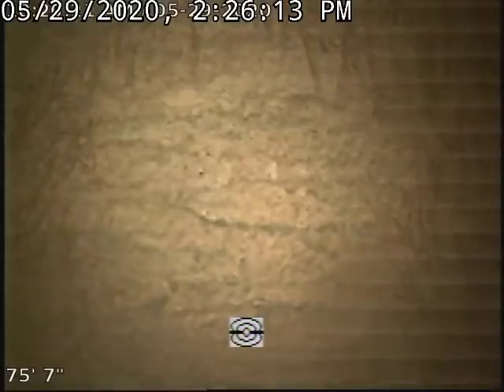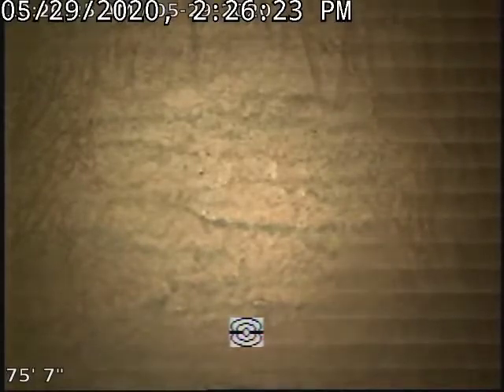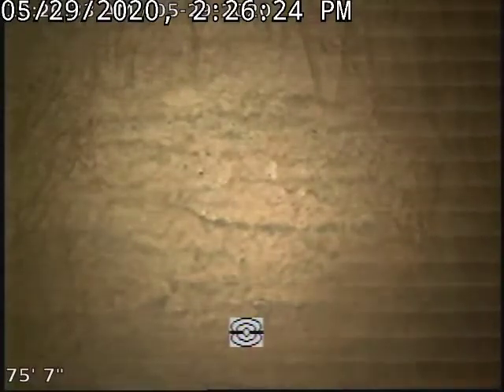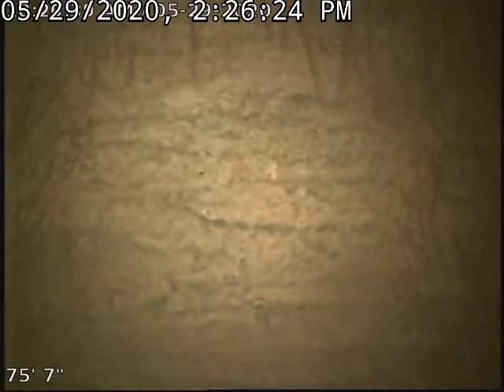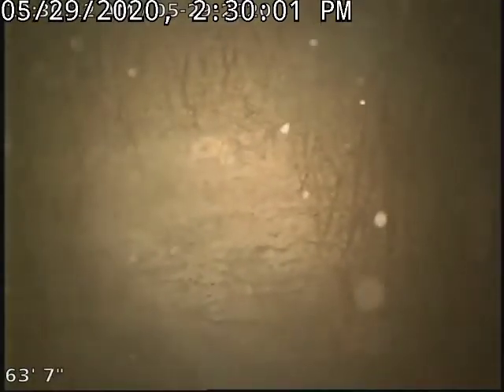Richmond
HQx Live